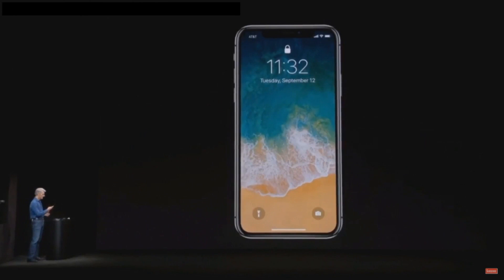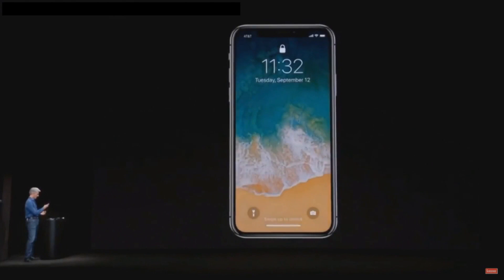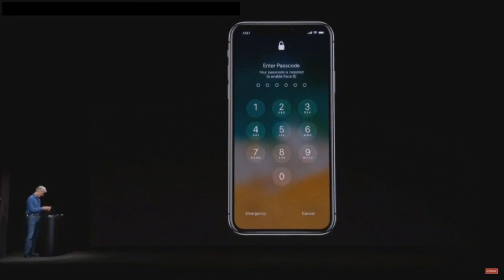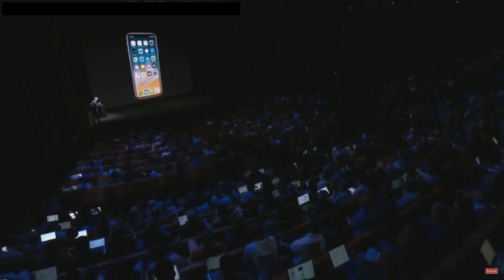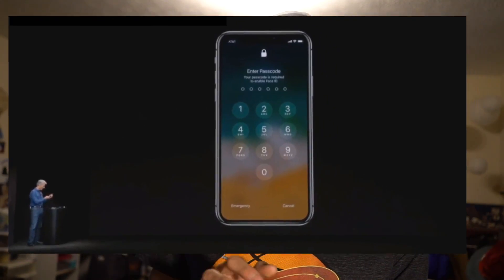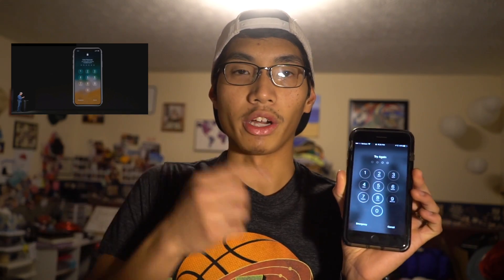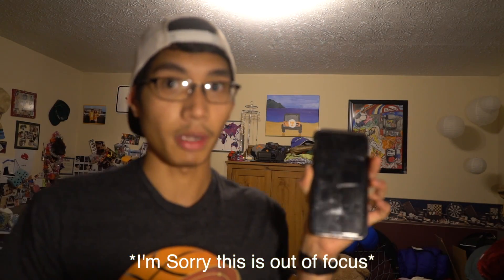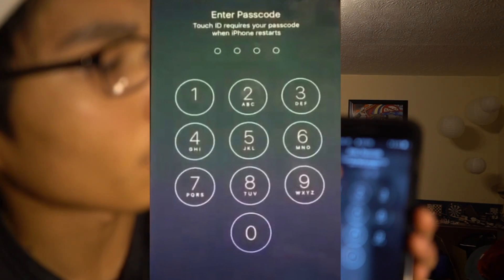iPhone X Face ID Fail EXPLAINED!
Was Craig Federighi's example of Face ID on the Apple X at the Keynote a Fail? NO! I explain why!